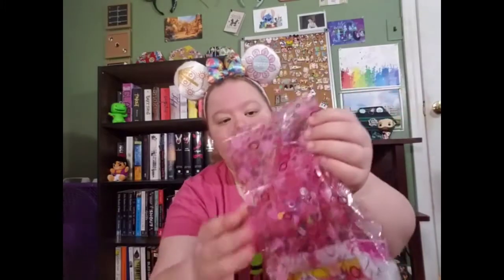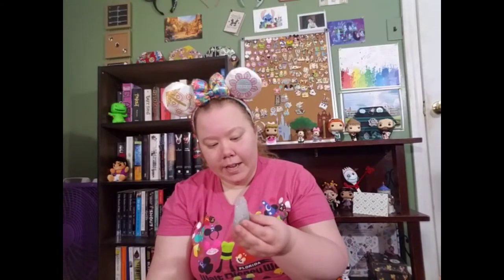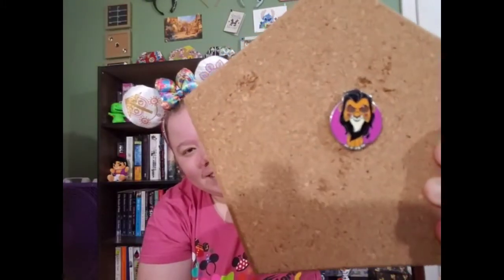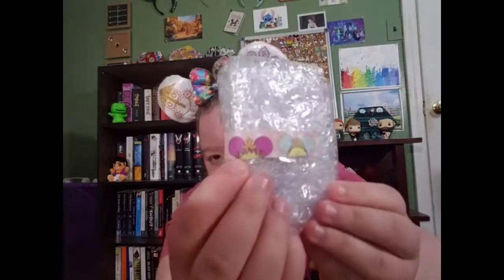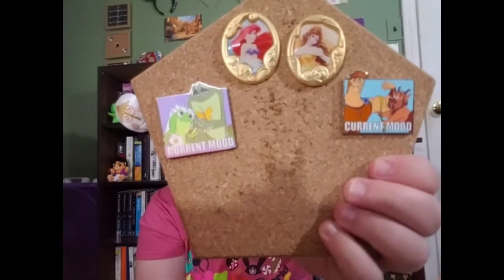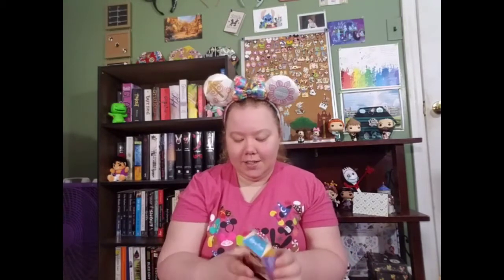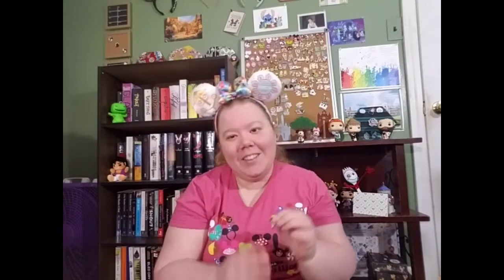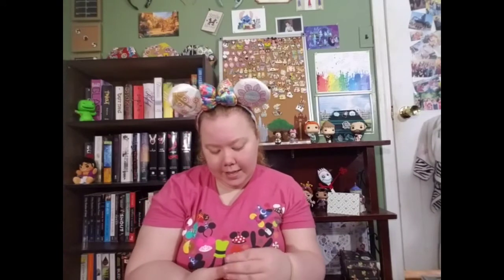More Pin Mail - Trades and Purchases!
eBay seller